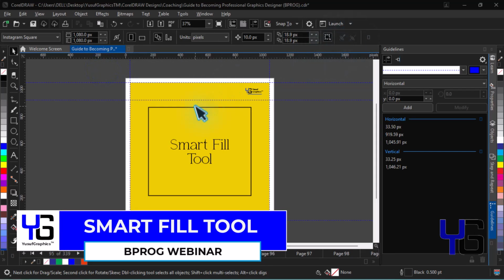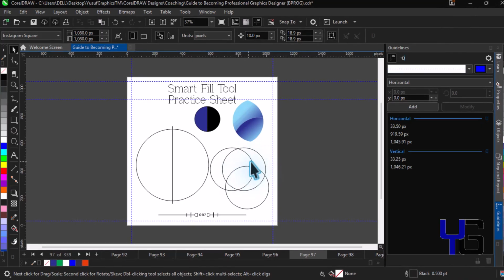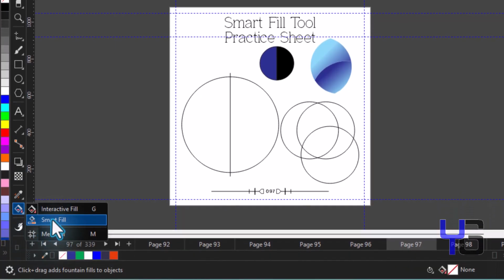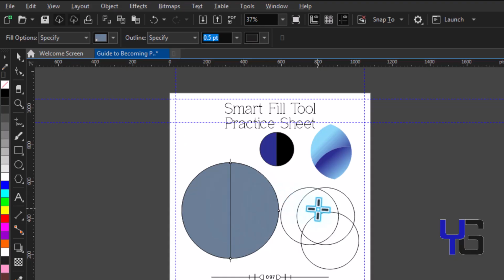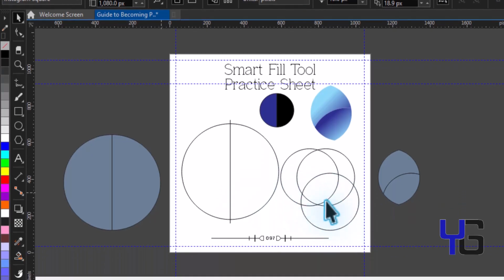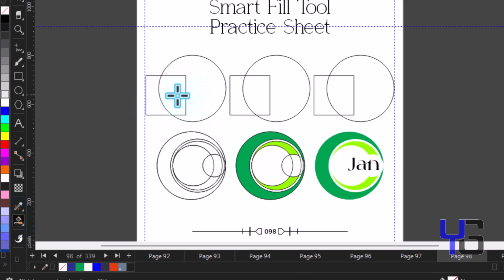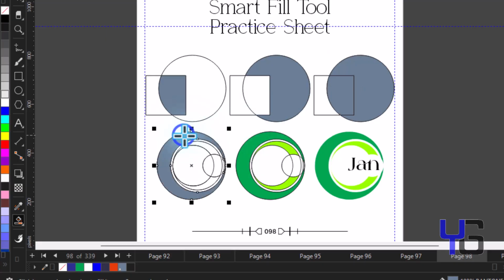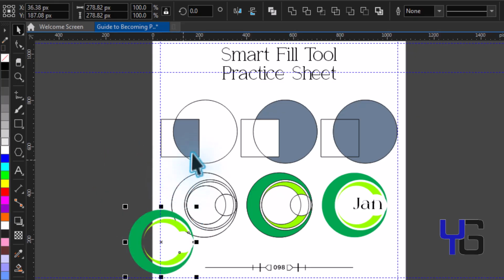How to Fill Overlapping Areas in CorelDRAW.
This video demonstrates how to use CorelDRAW's Smart Fill tool to create fills in overlapping areas, achieving a similar effect to Adobe Illustrator's Shape Builder tool.